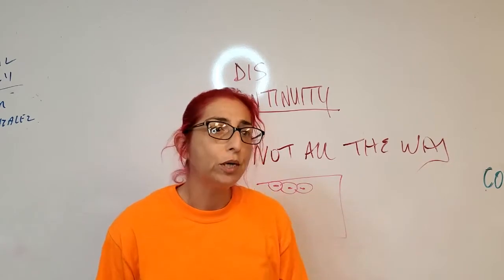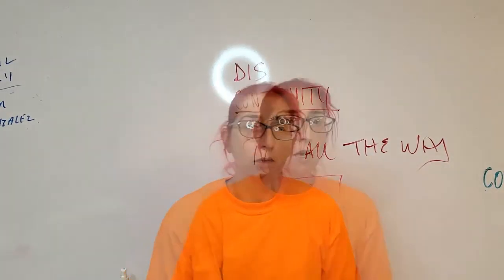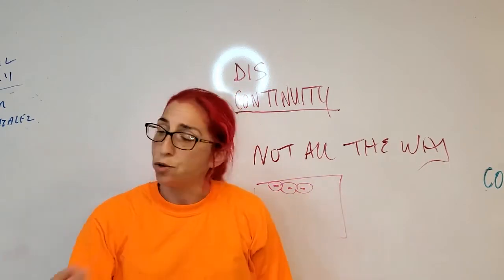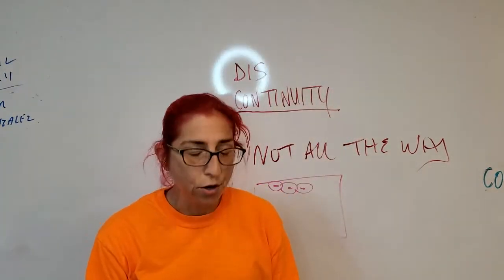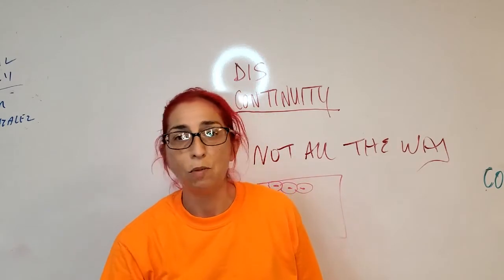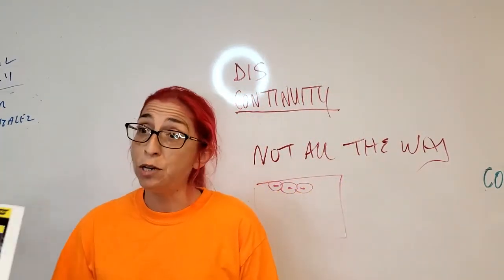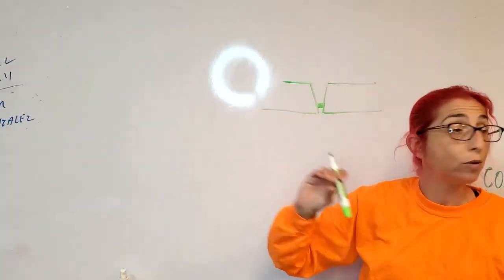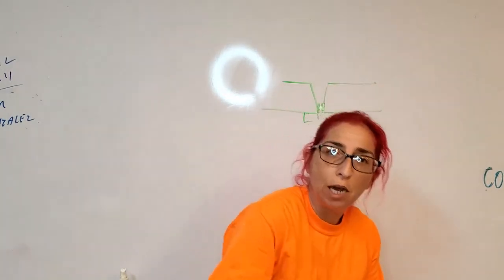Friday Night Live Part 2 11-5-2021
UNDERSTAND THE SCIENCE OF WELDING!
Miss D talks about Discontinuities and Defects and How to Fix Them.

Weld The World!

SUPPORT WELDING EDUCATION
Weld The World!

UNDERSTAND THE SCIENE OF WELDING!
Welding lectures including SMAW, GTAW, FCAW, GMAW, blueprint reading and everything in between to learn the why behind welding.
Be a better welder by understanding the why behind welding!

SUPPORT WELDING EDUCATION!!!
We have many ways you can support us:
*Donate any old Audio, video, microphone, stand, mount, or camcorder equipment. We are in great need!

I know many of us don't have a lot of extra bread to spend.
In order to bring better content and make every Friday Night Live. Actually LIVE
HELP US GET THERE!!!